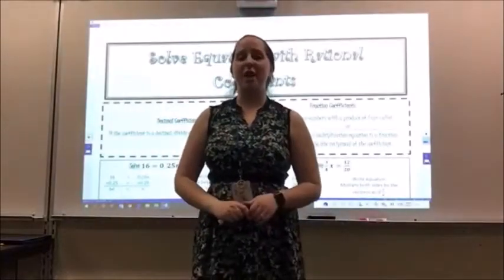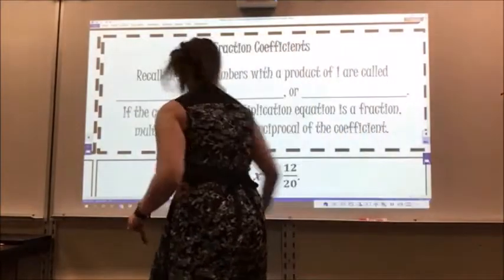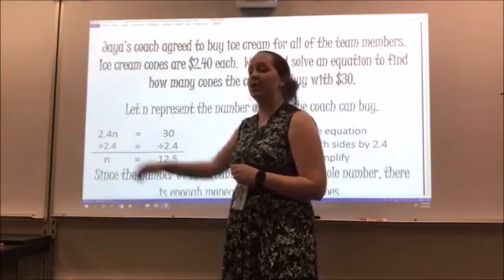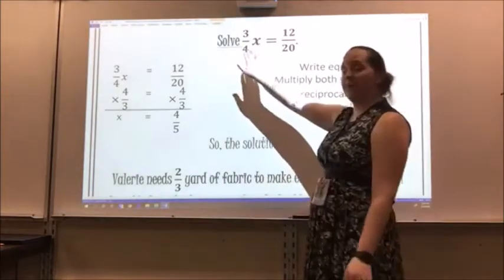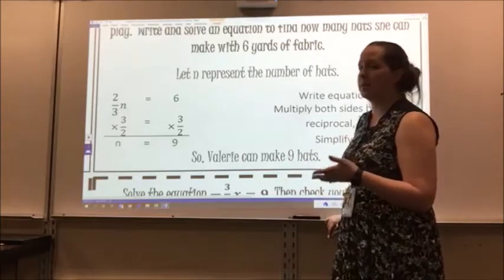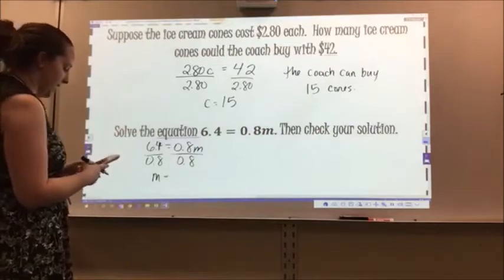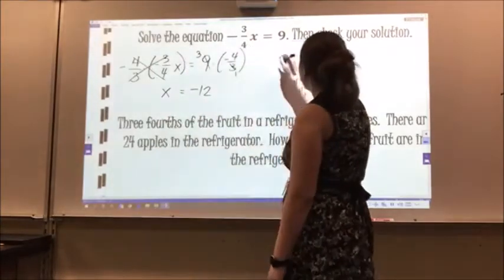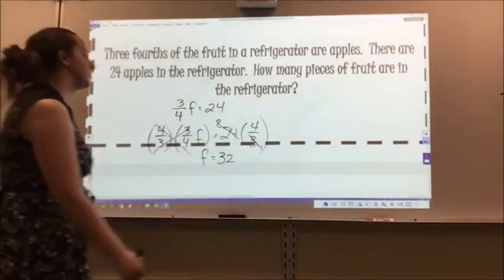Chapter 6 Lesson 3 Solve Equations with Rational Coefficients Gray Math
Chapter 6 Lesson 3 Solve Equations with Rational Coefficients Gray Math (7th Grade)